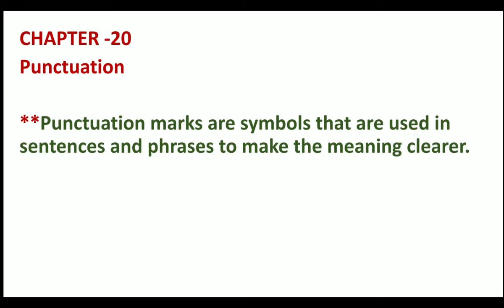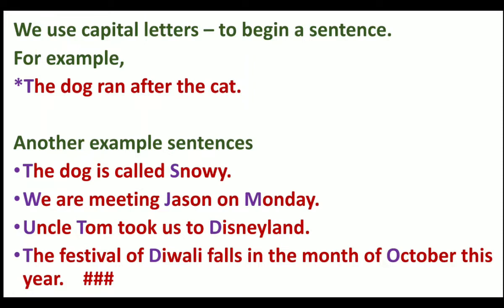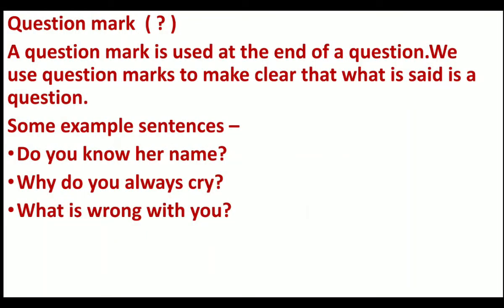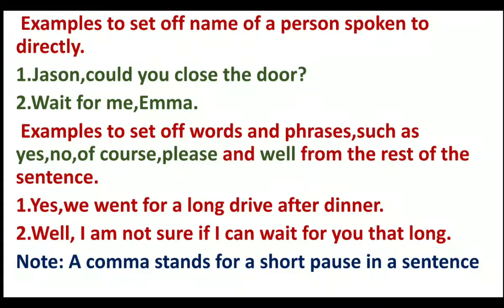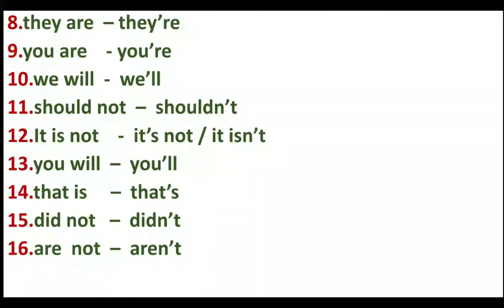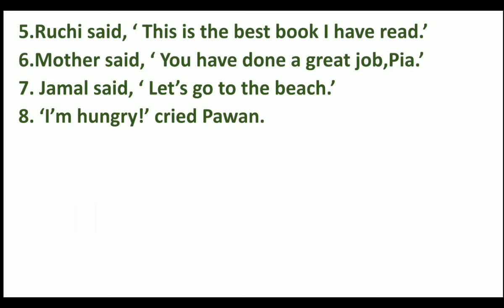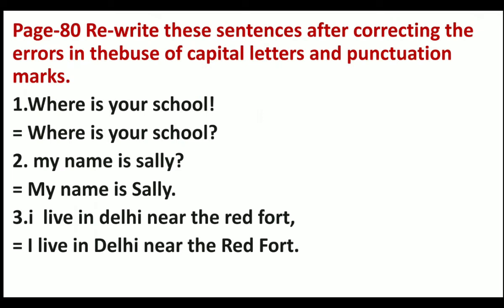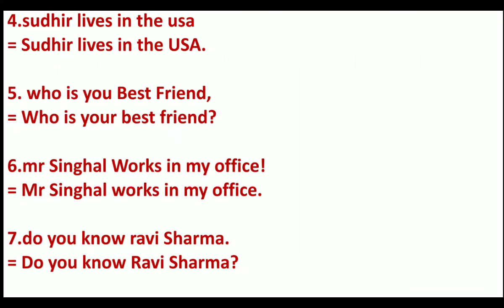III GRAMMAR 3T#3 Miss Mawii